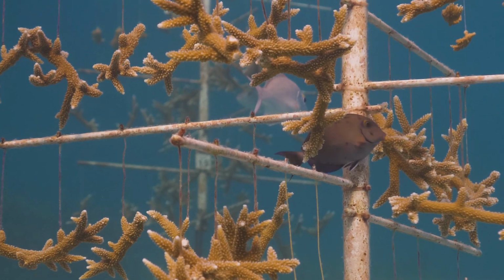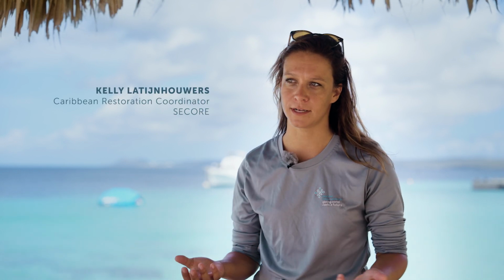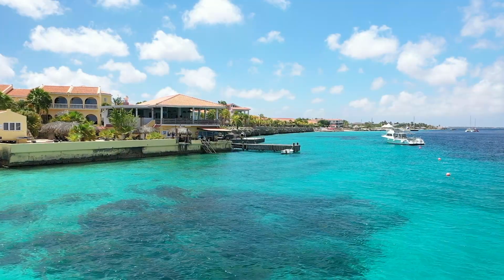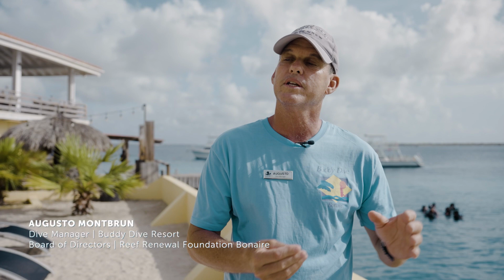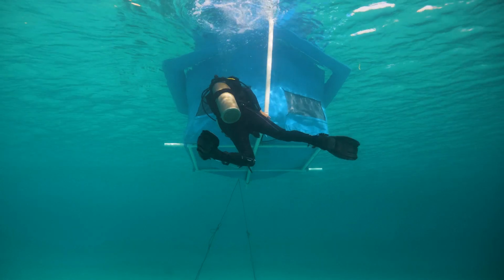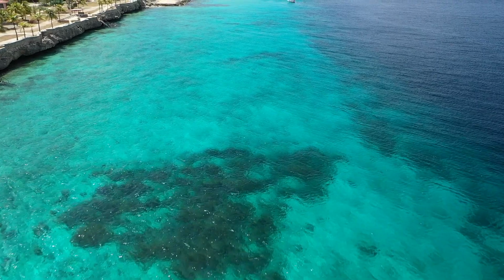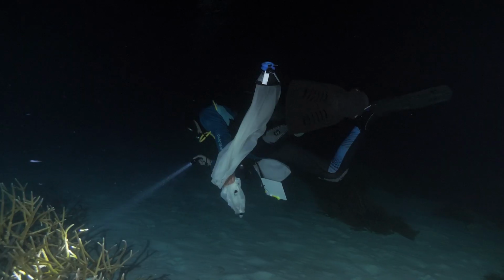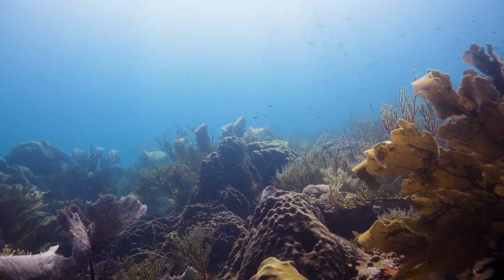Saving the Coral Reefs on Bonaire (Caribbean / Short Documentary)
🌊 Exciting News! 🐠 🎥  At Reef Patrol, we are thrilled to share with you a glimpse of our latest project, showcasing the remarkable coral restoration work of @reefrenewalfoundationbonai2786  and @SECORE.international. 🐡🐙

Last year, in the pristine waters of Bonaire, we embarked on a mission to highlight the immense importance of reef restoration. Our team at Reef Patrol has poured heart and soul into producing a powerful video that captures the essence of this vital initiative.

🌏 As stewards of our oceans, it's crucial to understand the critical role that healthy coral reefs play in our ecosystem. They're not just beautiful; they're essential for marine life and the overall health of our planet. 🌍

Join us in supporting the incredible efforts of Reef Renewal Bonaire and SECORE International, who are working tirelessly to protect and restore our precious coral reefs. 🐠🦀

Check out the film we produced – a visual journey that will inspire, educate, and motivate us all to take action for a sustainable future. 🌱🌊

Thanks to @keldanlights Keldan Lights for the support!